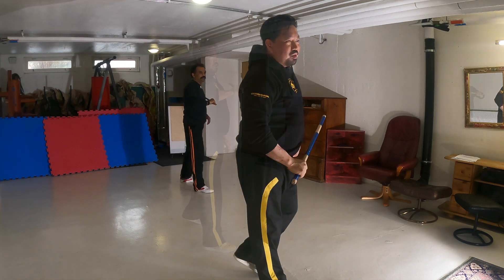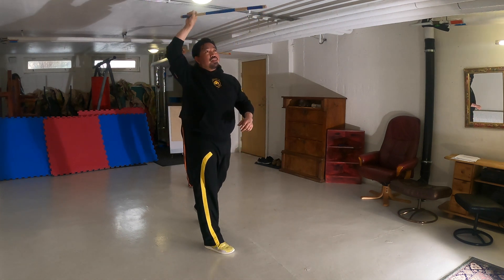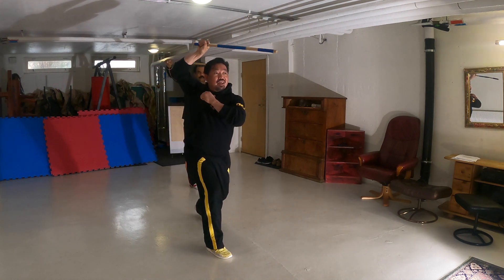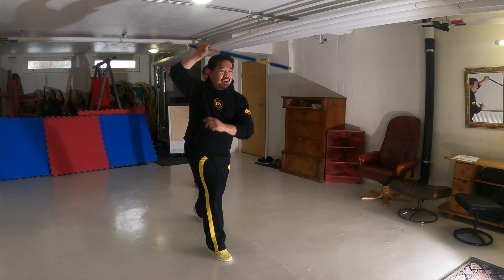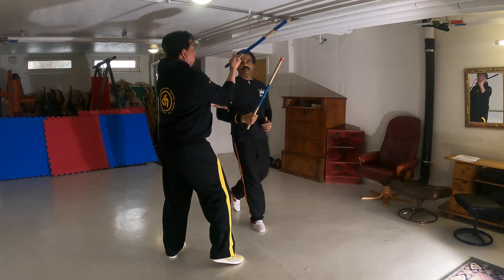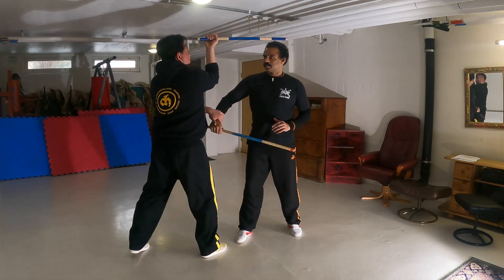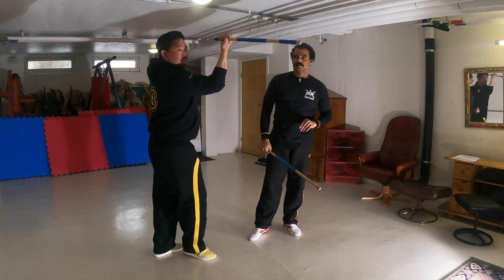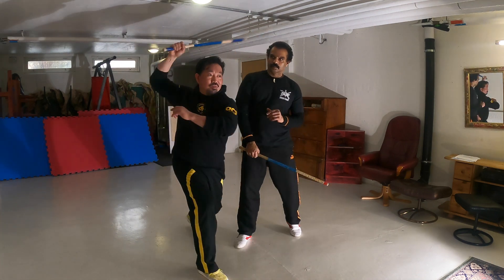Tumba Tumba Sera/Close position10counts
From Part 2 Zoom Seminar March 13, 2021

AH Sabayan Fighting Concept
Filmocan SME and AFC Pableo Eskrima

Wash your hands, Wear masks and keep social distancing Protect yourself, your family and others.